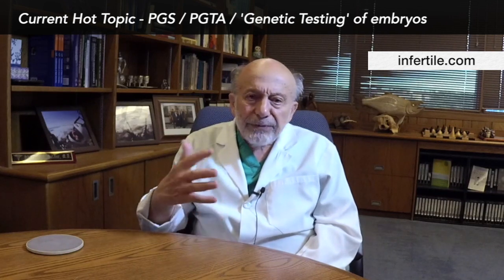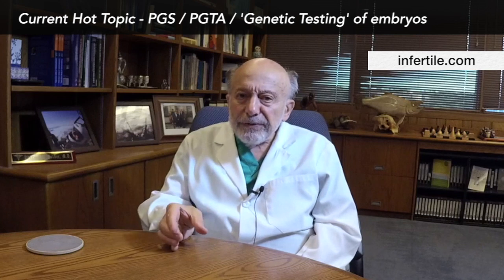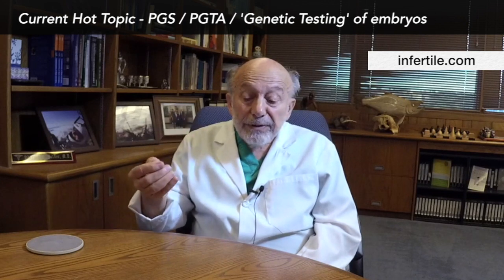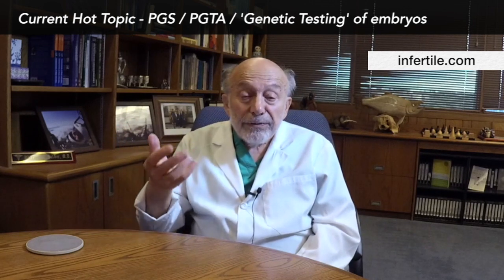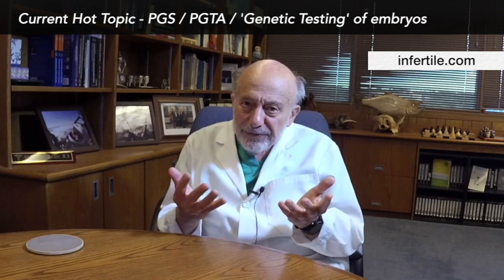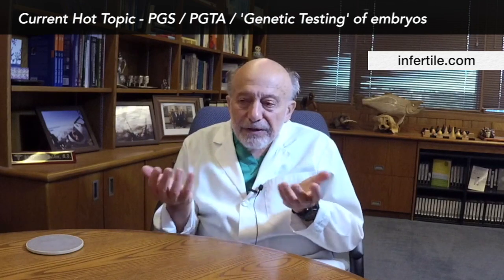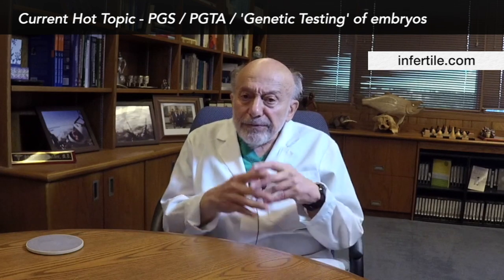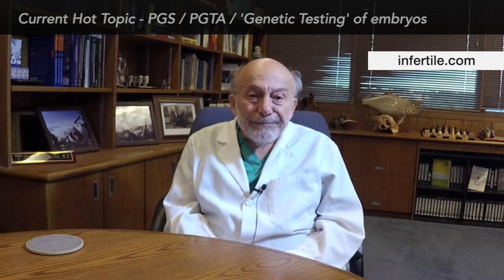Dr. Sherman Silber - PGS / PGTA / 'Genetic testing' of embyros before transfer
Dr. Silber of The Infertility Center of St. Louis answers viewer questions during a Facebook Live broadcast. This video originally aired in July of 2019.